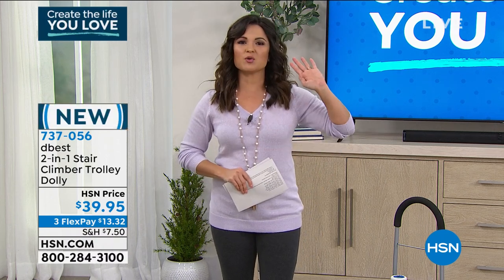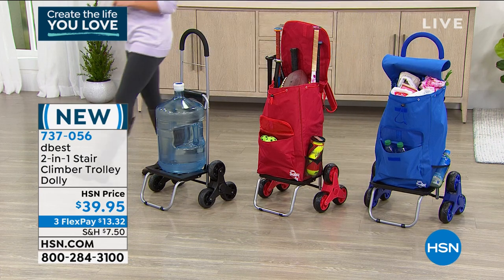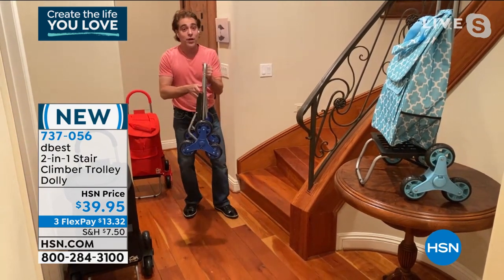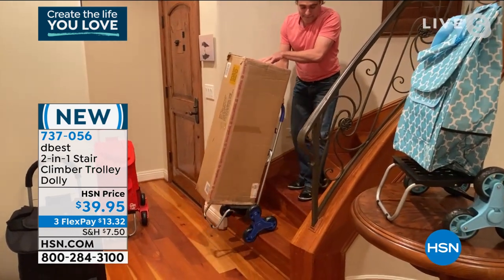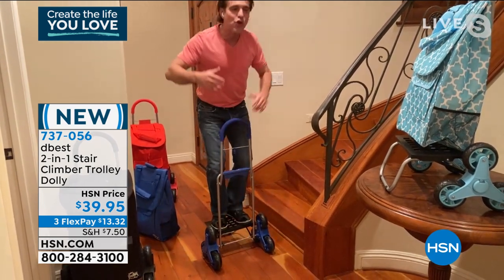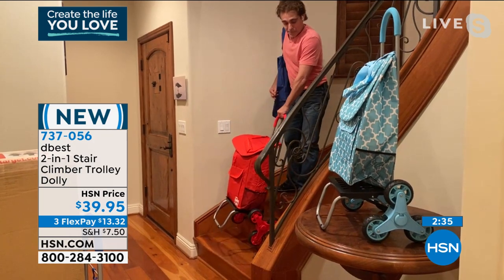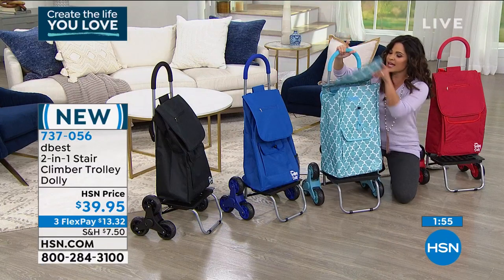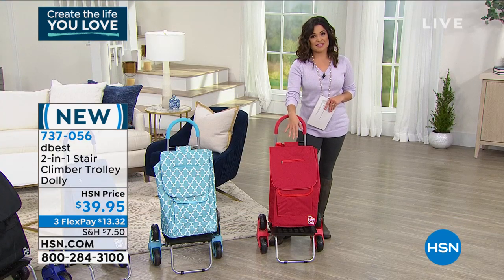dbest 2in1 Stair Climber Trolley Dolly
Why make more than one trip from the car to your house when you can put your items in this rolling cart. Carry your groceries and other items up a flight of stairs, curbs, sidewalks and other terrains. The stair climber cart is collapsible for compact storage, or it can become your easy to use portable dolly while on the go.

    Dolly

    Bag

    6 Wheels

    Instructions

    6wheels are the latest in stair climbing technology.